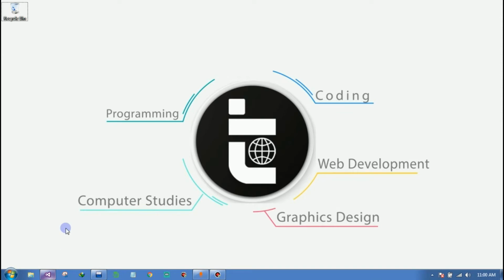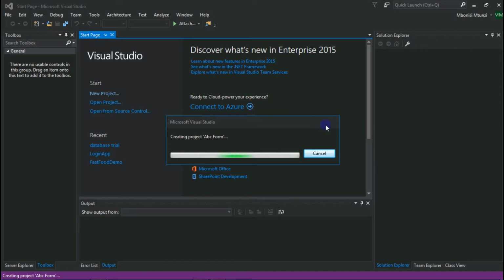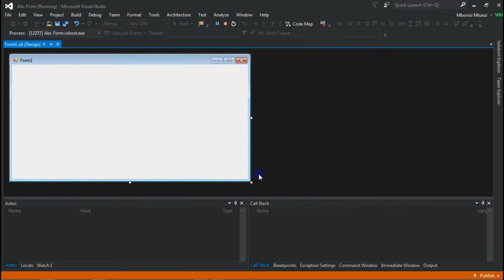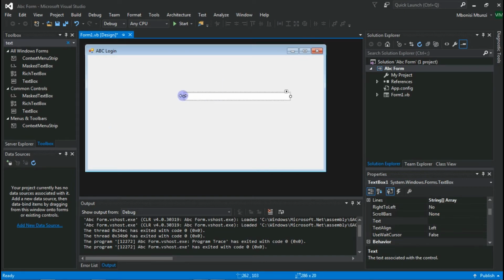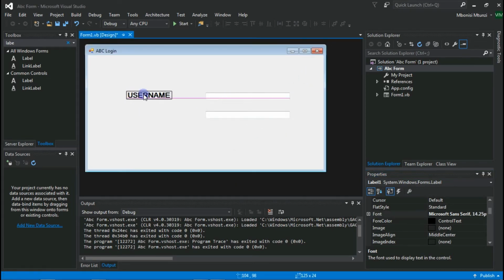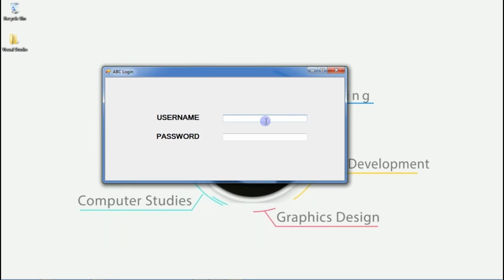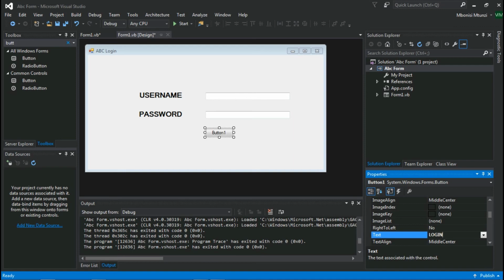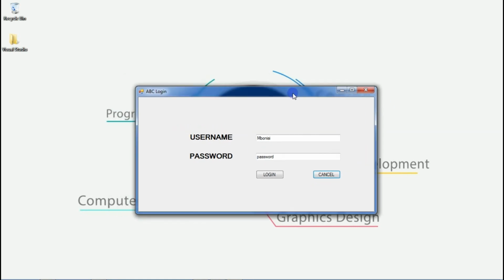Create A Login Form Application | Visual Basic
Learn How to create a simple windows form with Visual Basic.
or Learn how to create windows form with VB.net.